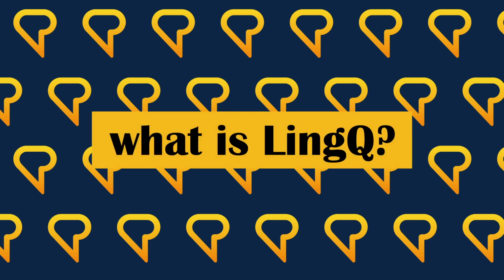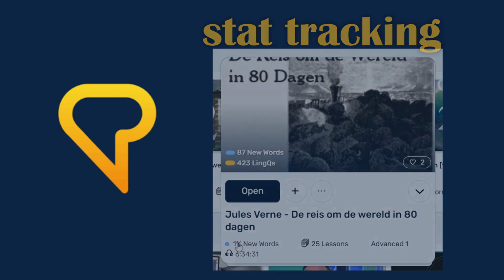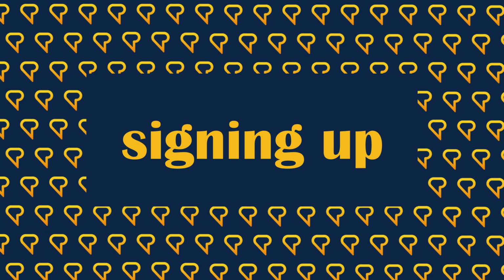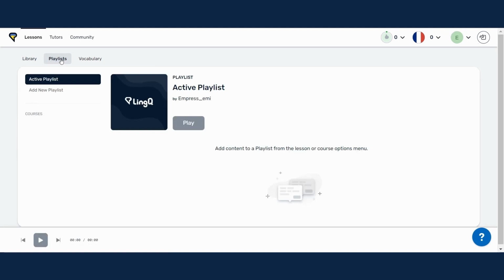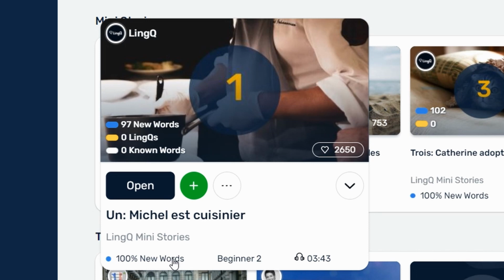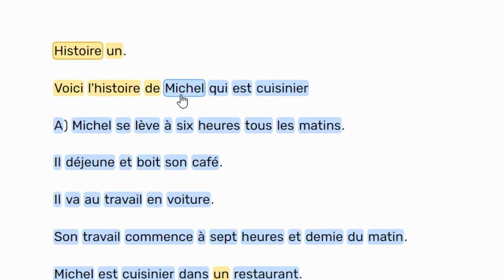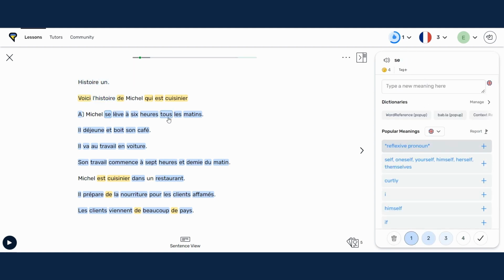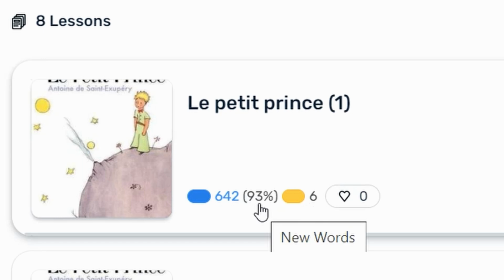Ultimate LingQ 5.0 Guide | Beginner Setup, Overview & How to Use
This video is a complete LingQ 5.0 guide for beginners & new users. We talk about why LingQ is one of the best language learning programs, how to set LingQ up correctly, and how to use it efficiently.

BIG THANKS to my bf for helping with this project ♡

TIMESTAMPS:
00:00 Intro
00:20 What Is LingQ?
02:50 Why Use LingQ?
06:52 Signing Up
08:34 Website Overview
12:11 Best Reading Material
13:57 Efficient Reading Settings
14:42 Reading In LingQ
20:54 5-20% Rule
21:29 Importing Books
22:26 Before You Start